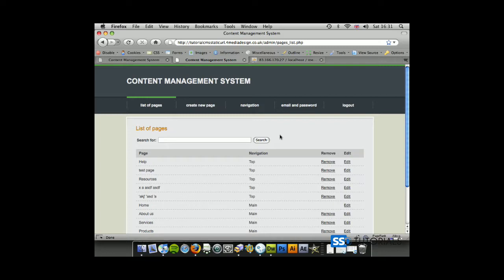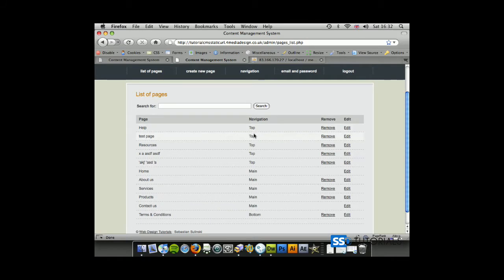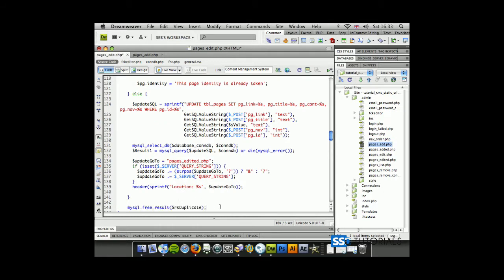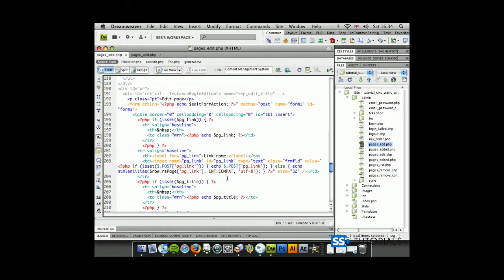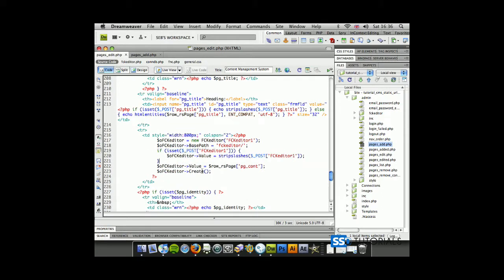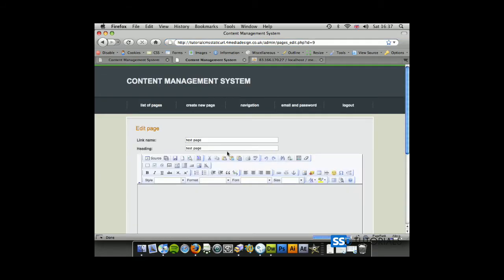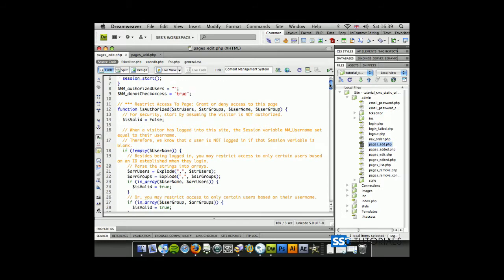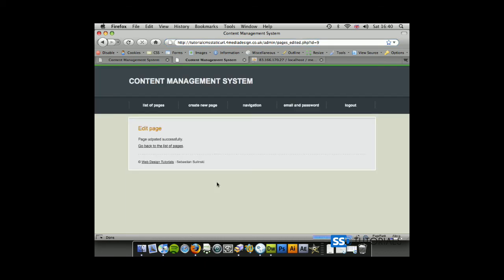05-03: Edit page